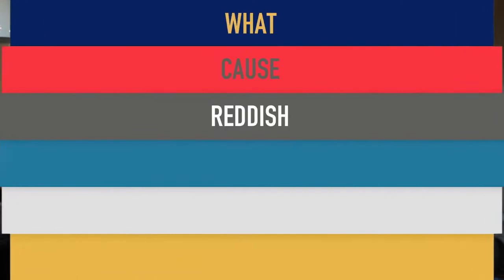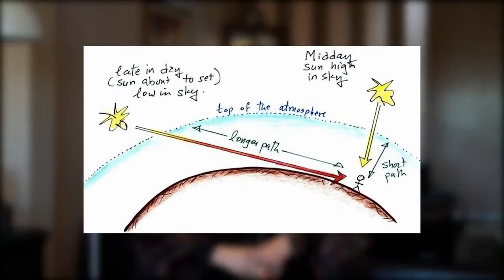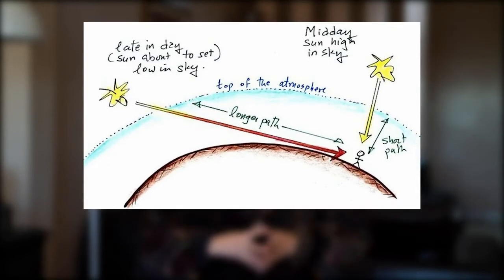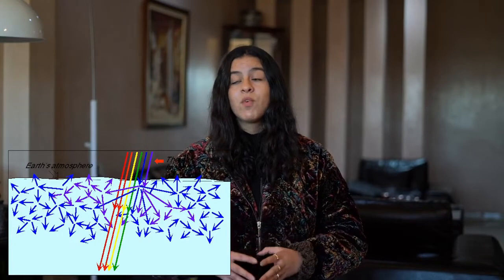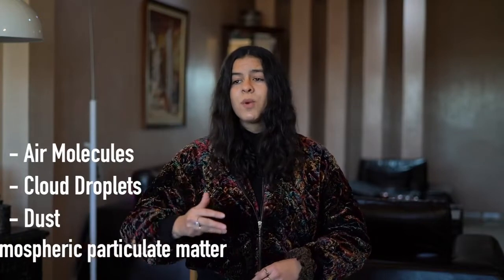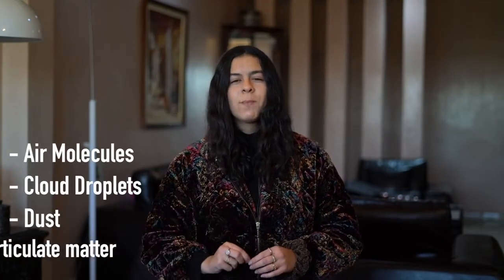SUNSET SKY BENSLIM LAMISS